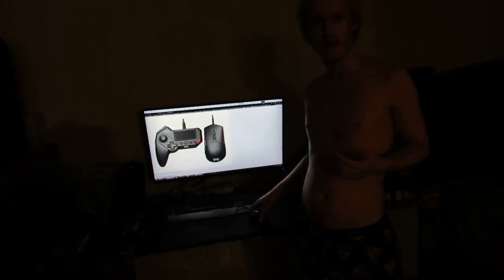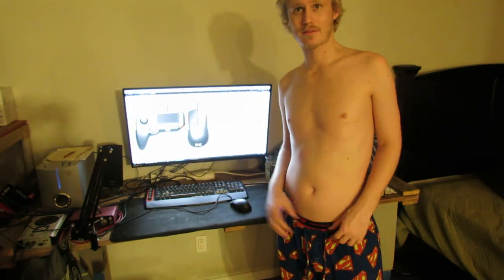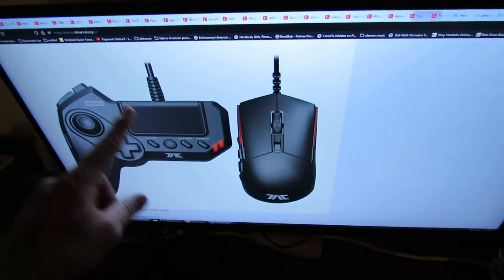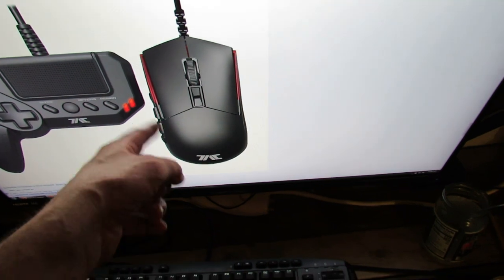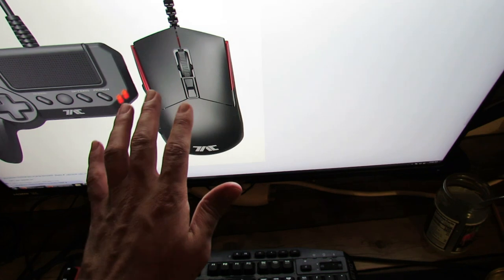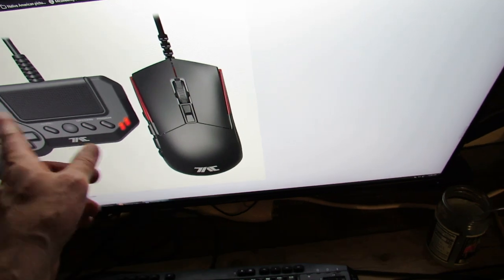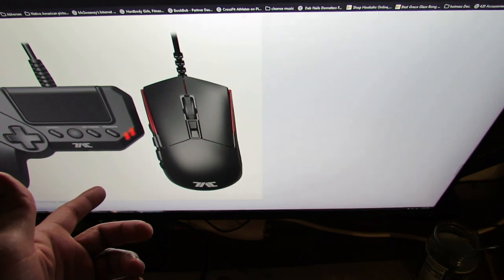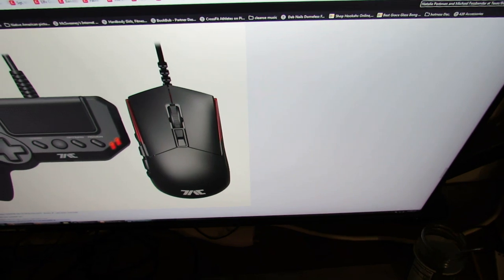Better Controls For Ammon On PC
I can understand how this would be useful for people.